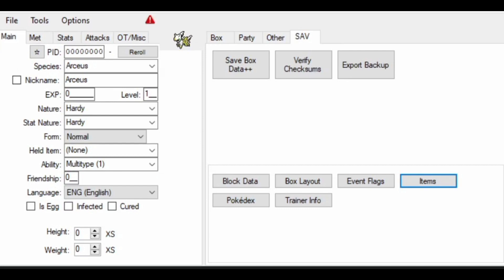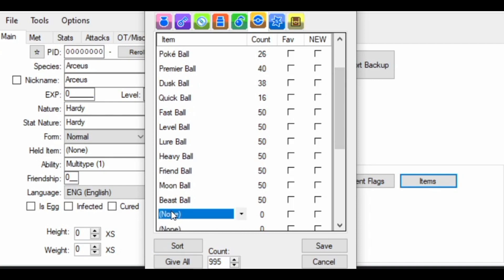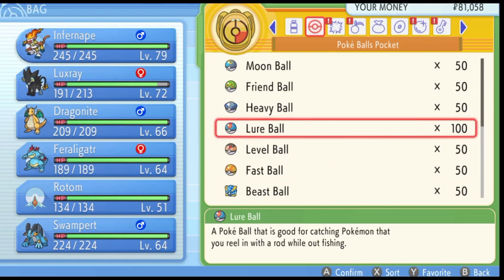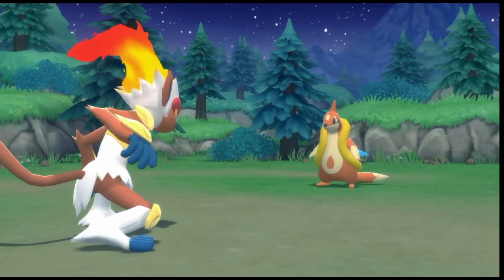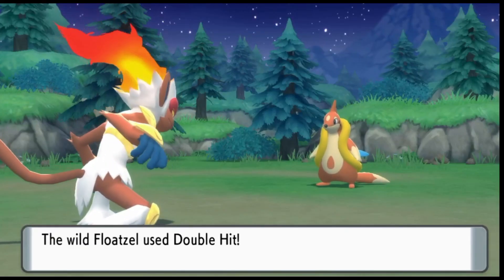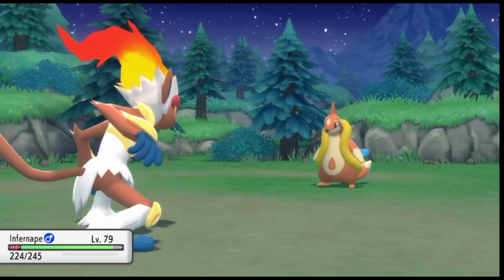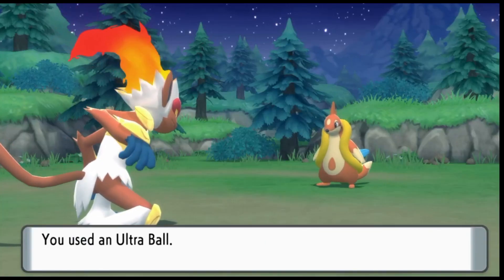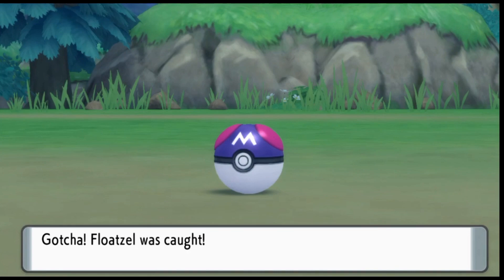HOW TO GET INFINITE APRICORN BALLS IN POKEMON BRILLIANT DIAMOND AND SHINING PEARL